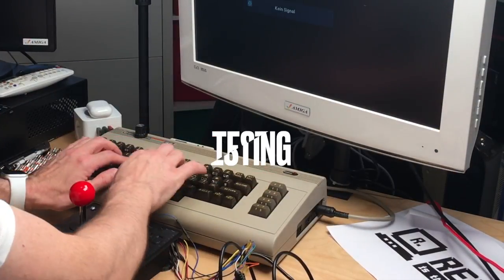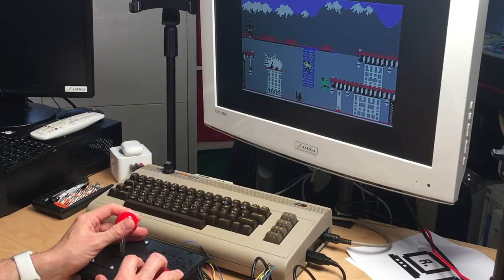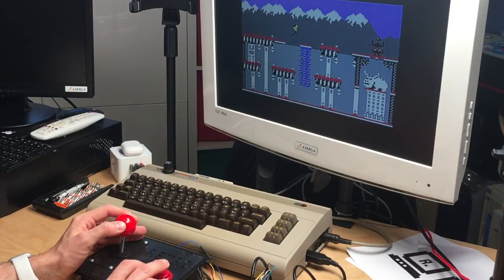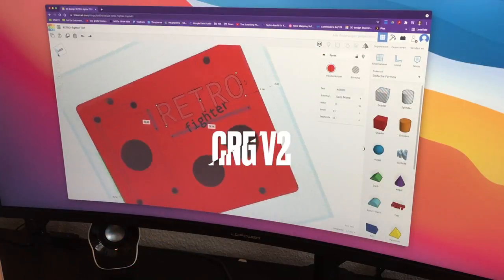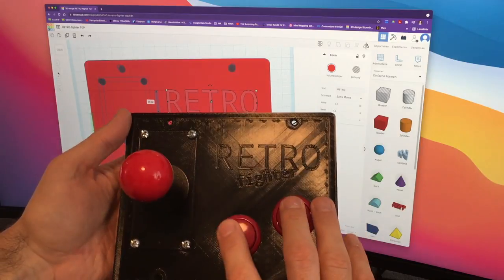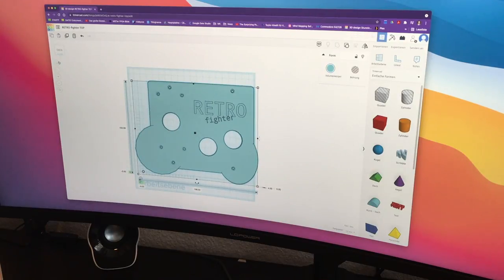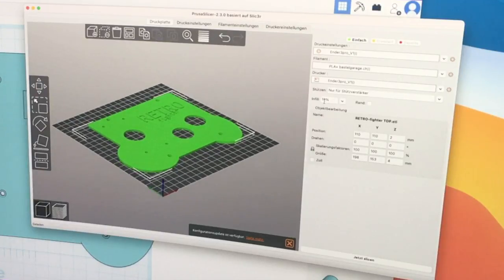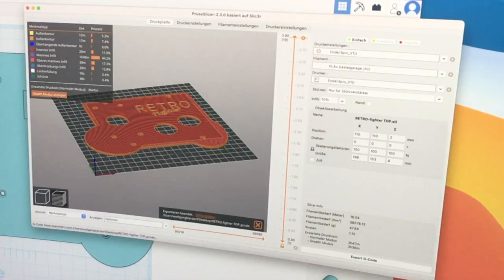Creating a C64 / Atari / Amiga joystick from scratch - come build along!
In this video I will create a joystick (The Retro Fighter Stick) from scratch.

If you ever wanted to know how a joystick works and how to build one, here is you chance.  I will show how to wire the whole thing up and how to finally get a second fire button on the C64 for jumping in games like The Great Giana Sisters or Bruce Lee.

If you need buttons please make sure these are 30mm wide max. and 35mm height max.

or eBay searching for: "Push Button Zero Delay Arcade Game Joystick Encoder Kit Für MAME Raspberry"

This channel is hosted by Wolfgang Kierdorf. I am a retro enthusiast from Cologne in Germany. My retro videos are english. If you are from a different county or need a different language, please check if subtitles are available.